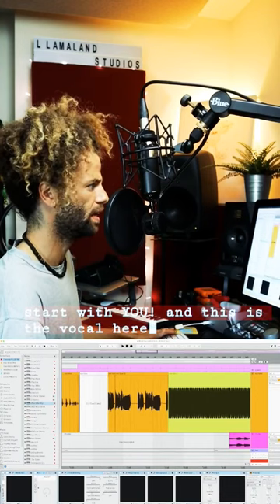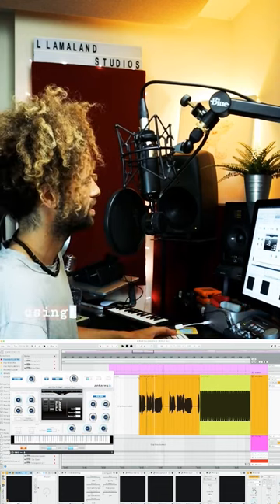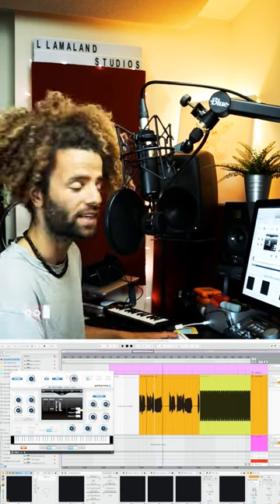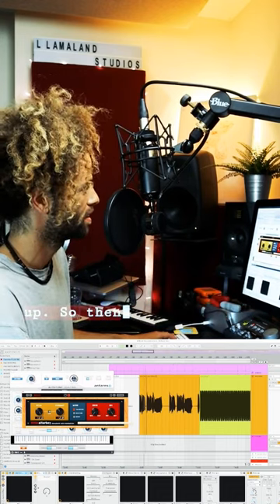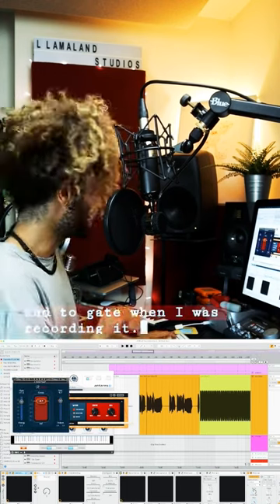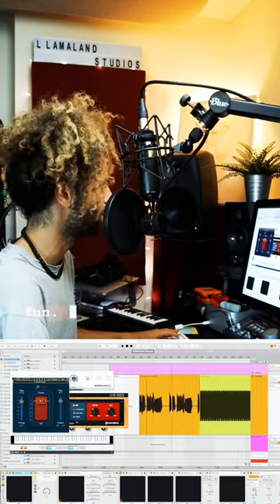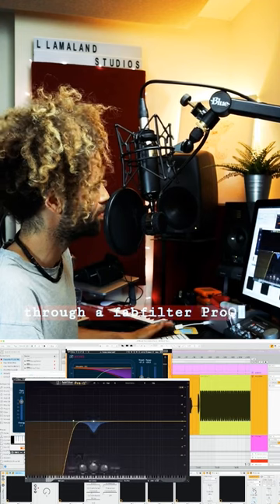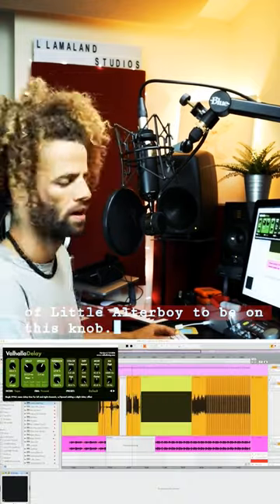The vocal chain for my song 'YOU' @waves​